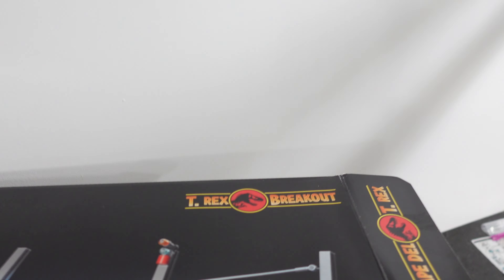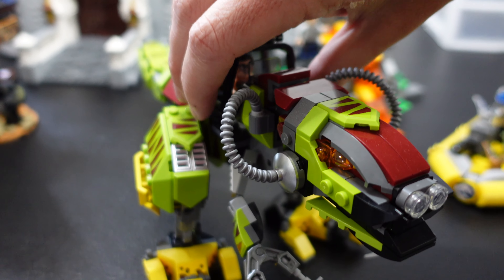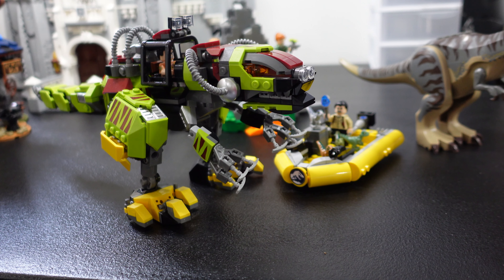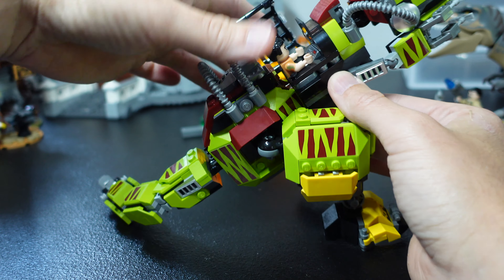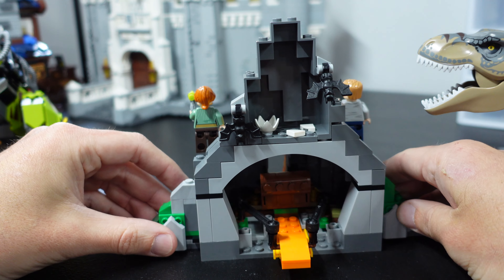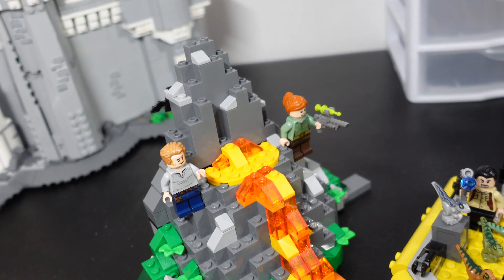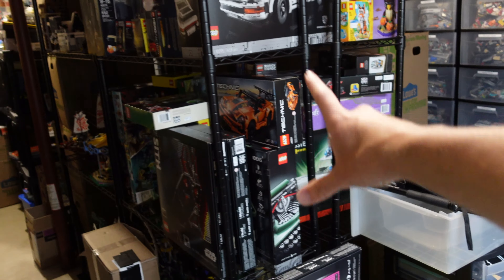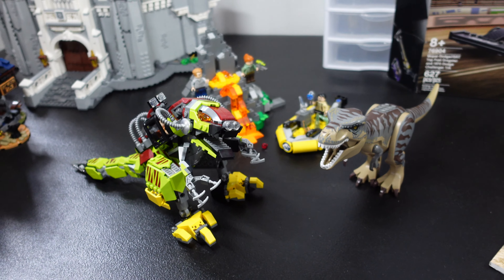I Found the Best LEGO Dinosaur...It's a MECH!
I found a LEGO Jurassic World set I built over a year ago in the storage room of doom.  I originally set it in there with plans to share it with you.  Today that finally happens.  Hope you enjoy the spur of the moment video.